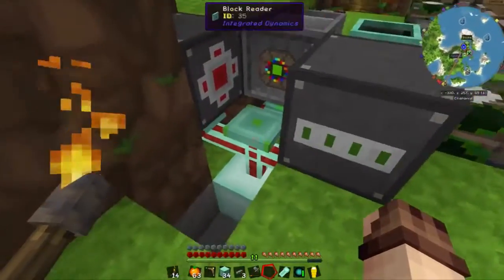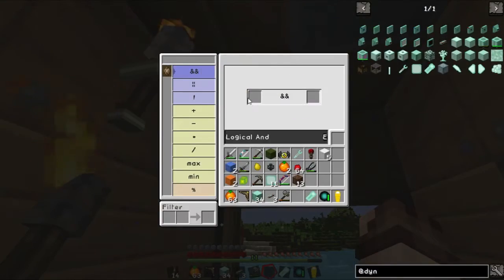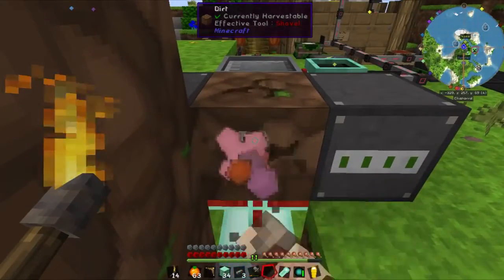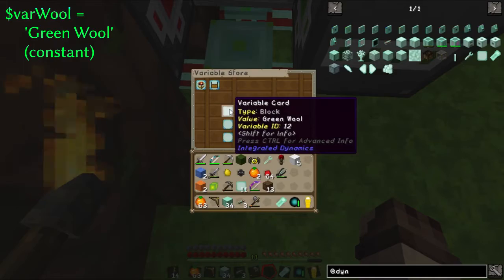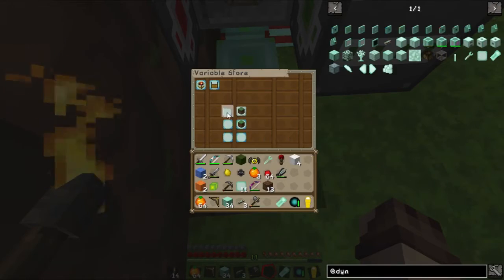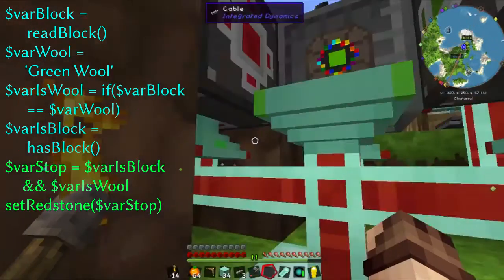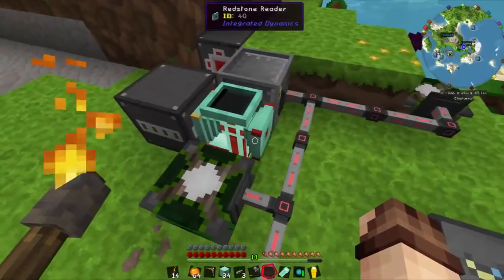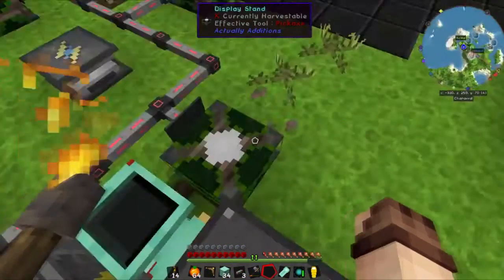FTOG Avant III #10.5 - Integrated Dynamics - Changing Wool Automation [Modded Minecraft 1.10.2]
This is the walkthrough for the setup in Integrated Dynamics for the conversion of any coloured wool to green wool using Actually Additions. This could be adapted for other things as well.

Creative Commons Music is:
- Blue Circles by unreal_dm feat Dark Helical Circle

Recorded on the FTOG Avant 3 modded minecraft 1.10 server.